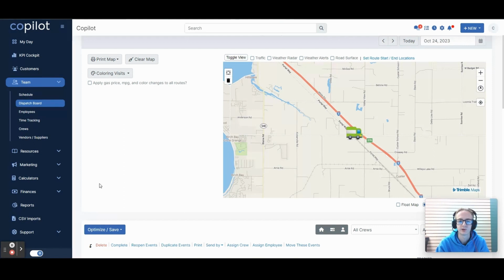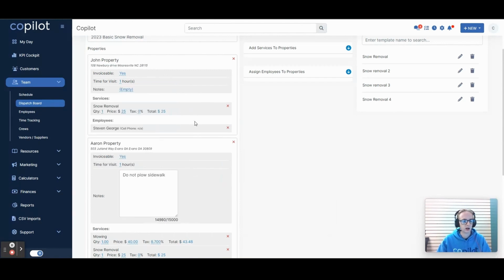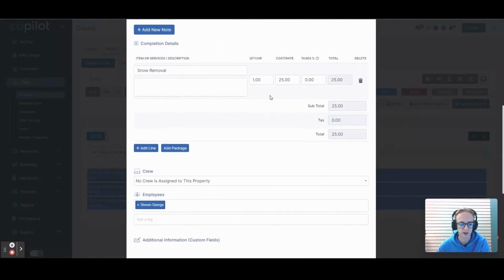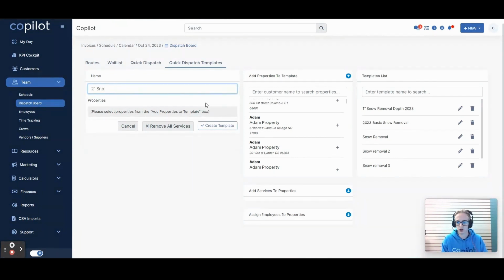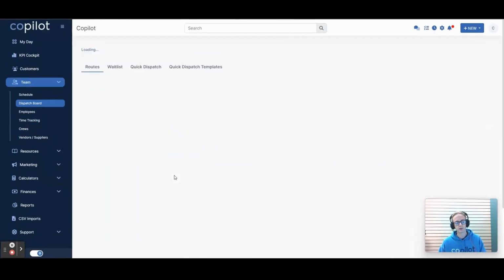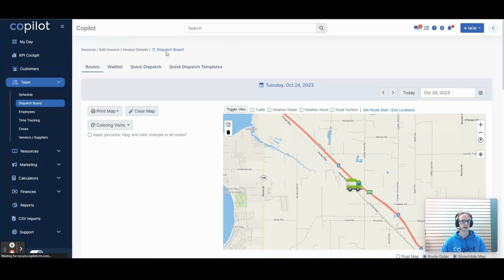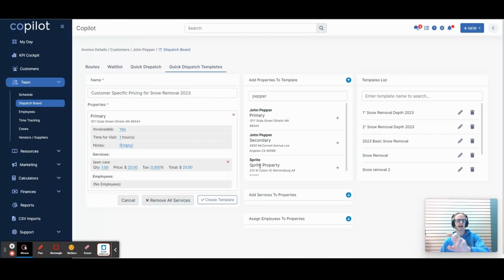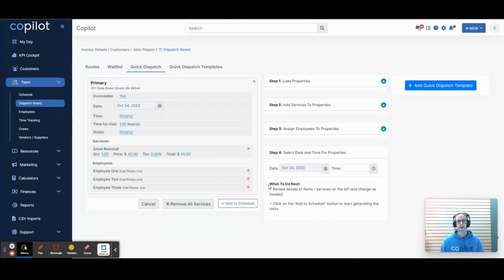Snow Dispatching in Copilot CRM 2023